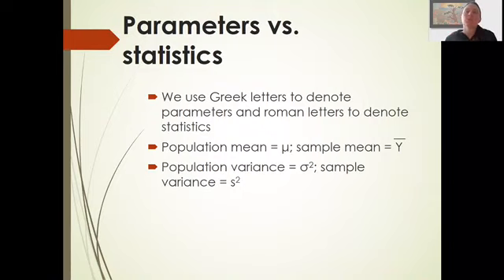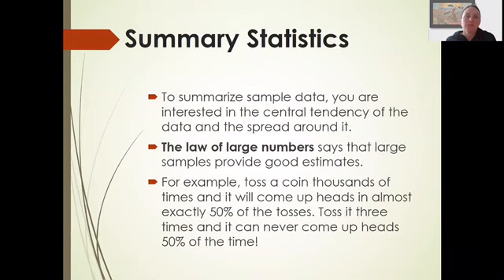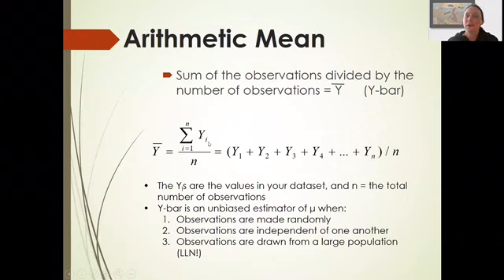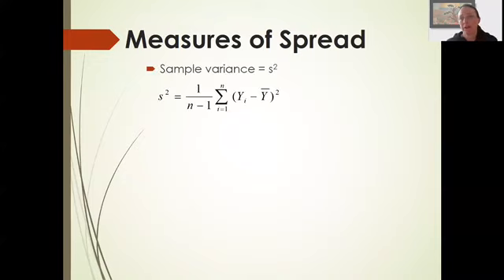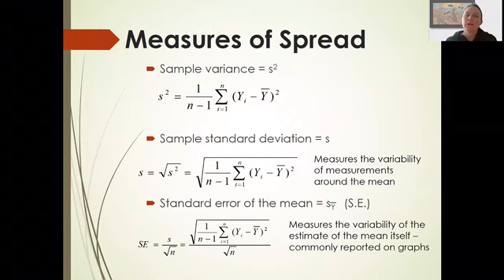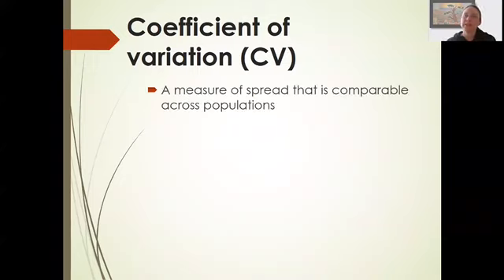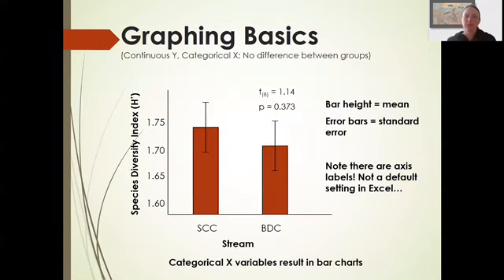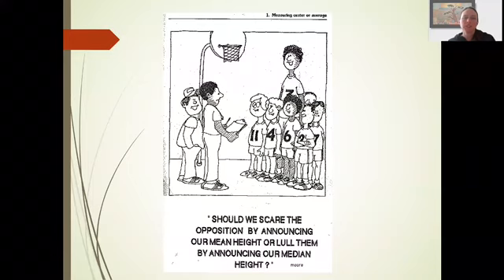2.2 Summary Statistics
Part 2 - Measures of central tendency, spread, graphing basics.